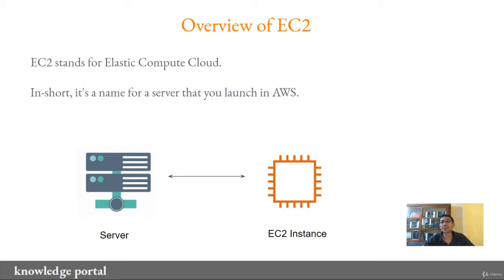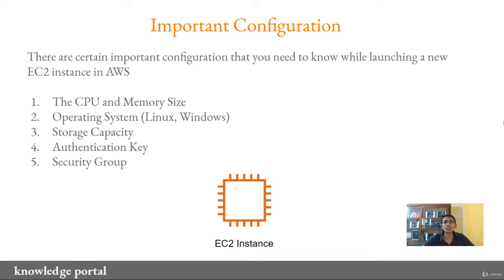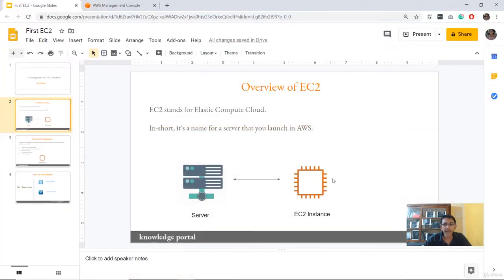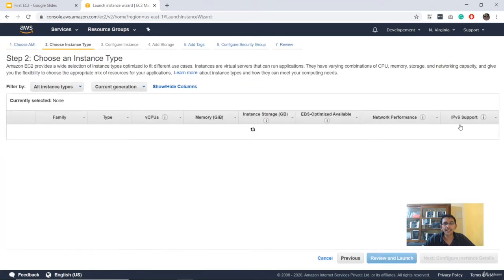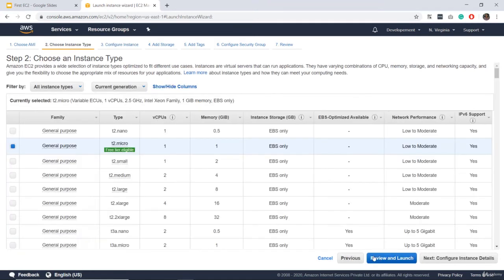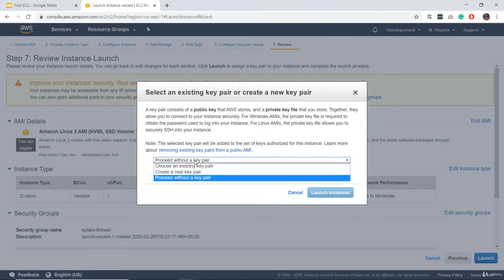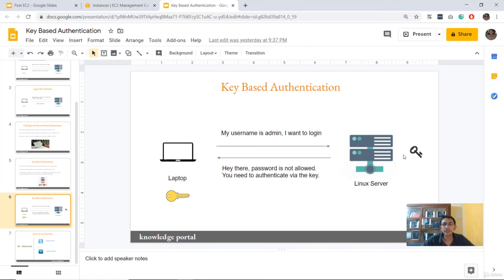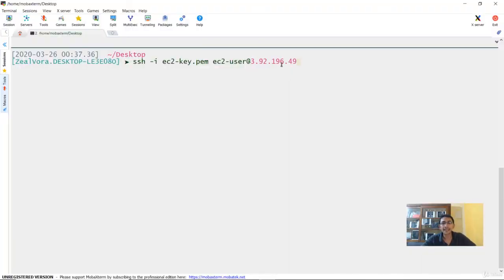AWS Cloud Practitioner Certification Course 6. Launching First EC2 Instance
6. Launching First EC2 Instance AWS Cloud Practitioner Certification Course